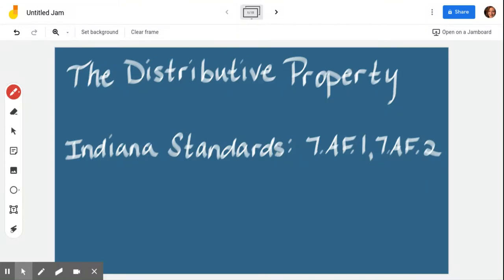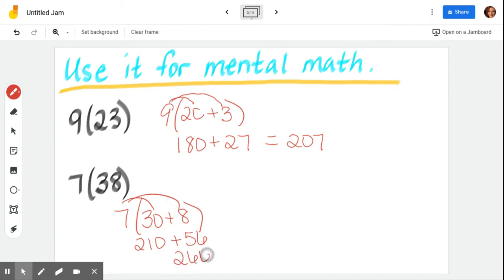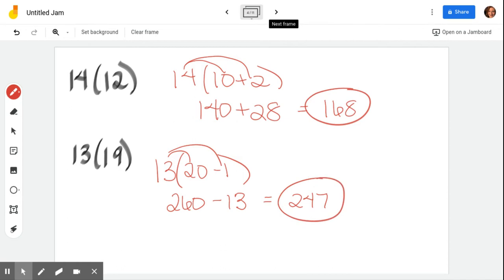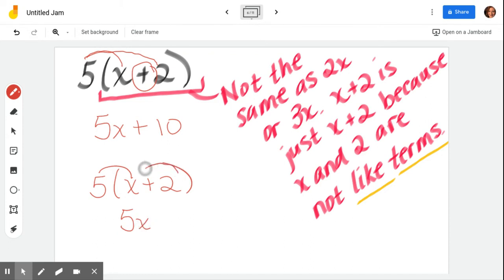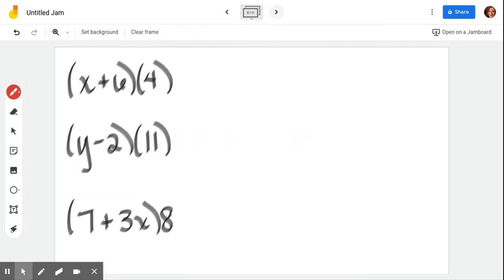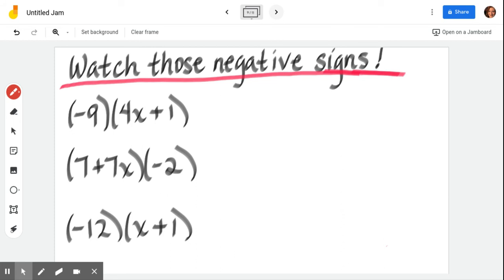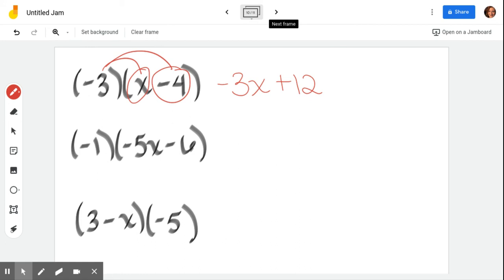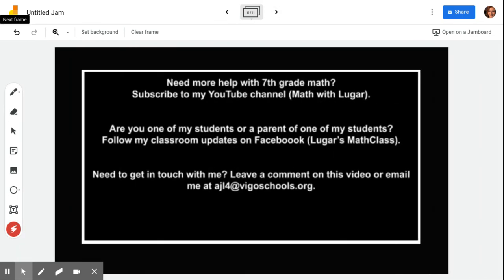Distributive Property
In this video, you will learn how the distributive property can help you do mental multiplication, and also how to use the distributive property in algebraic expressions.